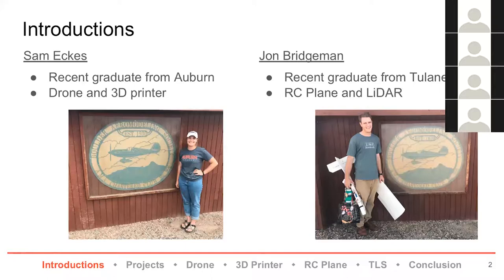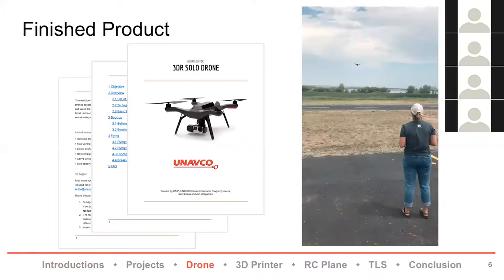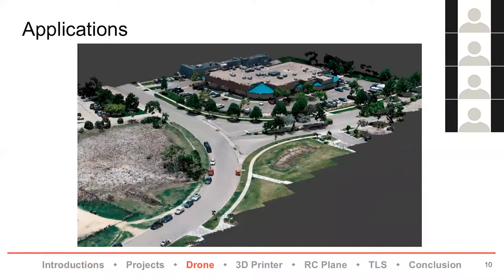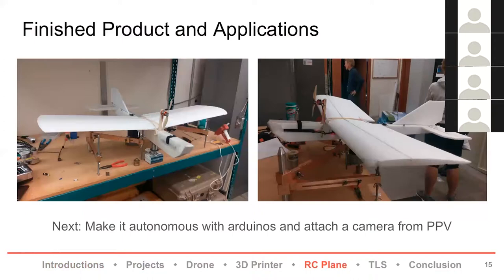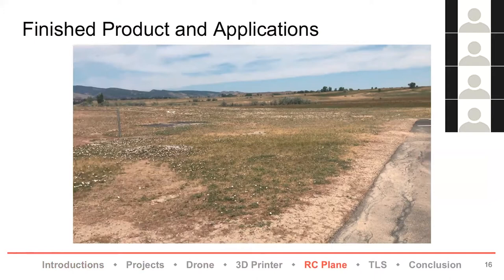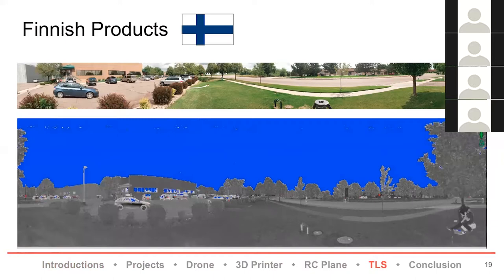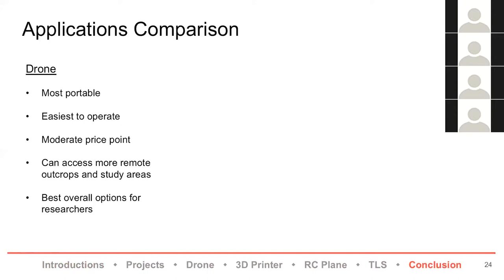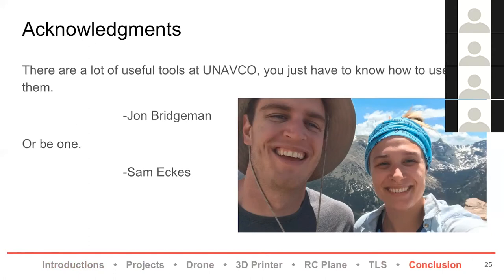Samantha Eckes and Jon Bridgeman - 2018 USIP Presentations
Title: Tools Using Tools: An Autobiography